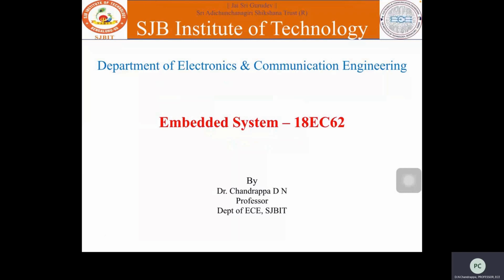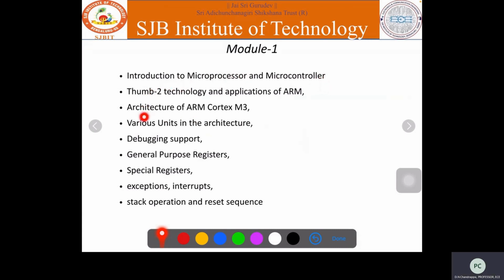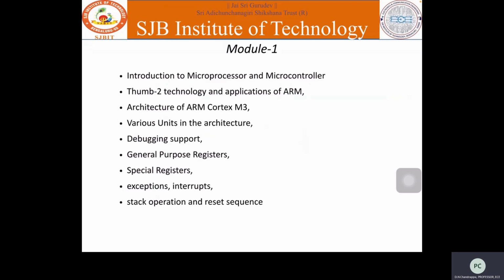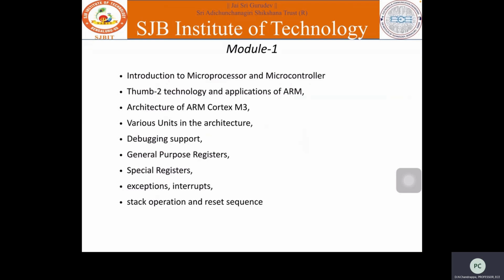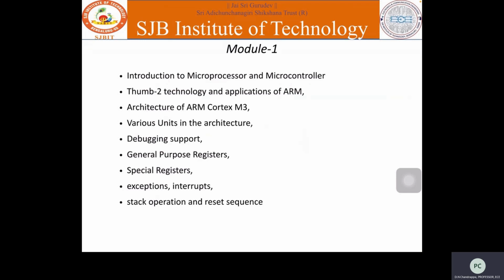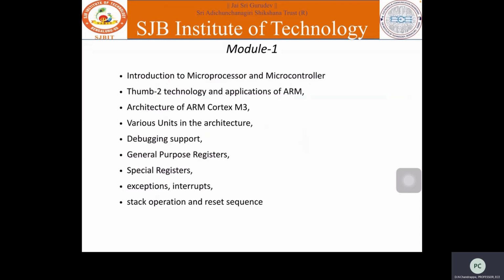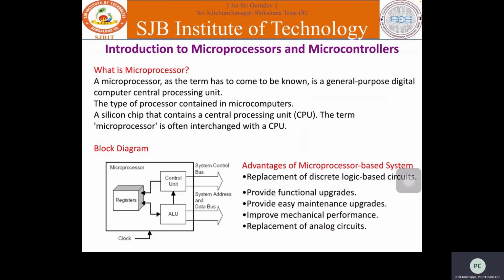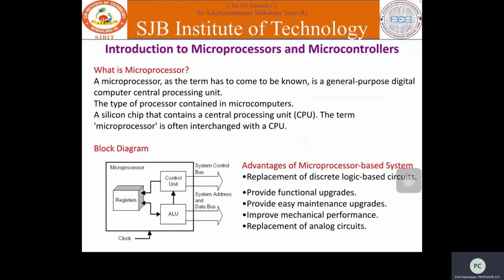Embedded Systems_Module-1_ Introduction to MC & MP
SJBIT ECE ECESJBIT # Embedded Systems # Introduction to MC & MP#VTU # ENGINEERING